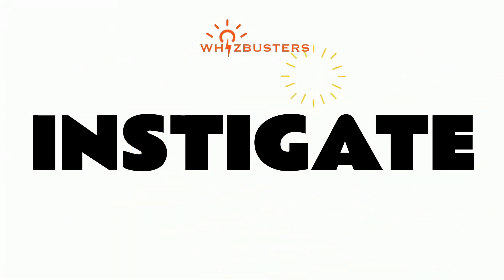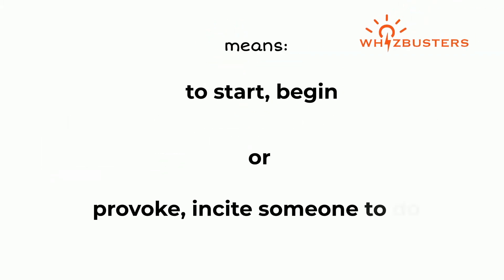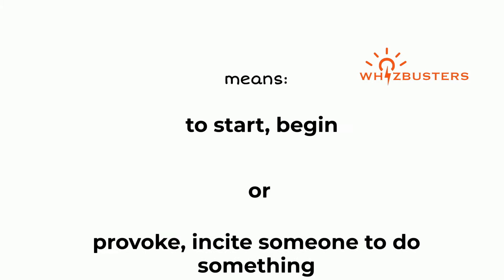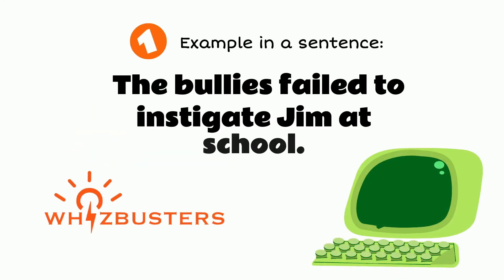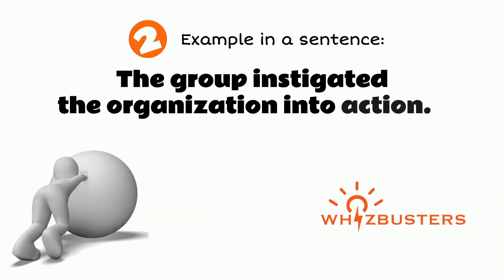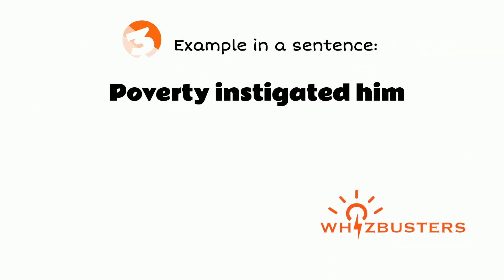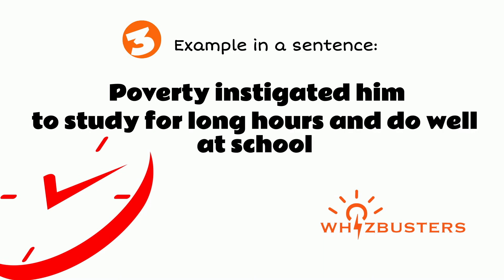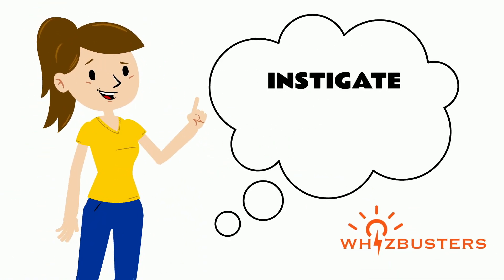INSTIGATE (verb) Meaning, Pronunciation and Examples in Sentences | GRE GMAT LSAT SAT ESL TOEIC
Instigate Meaning - Instigate Definition - Instigate Defined
Instigate Examples - Instigate examples in sentences - Formal English
What does instigate mean?
What is instigate?
What is the meaning of instigate?
A definition of instigate.
The video gives different example sentences of instigate in context for you to be able to use instigate correctly when speaking and writing.

All words are part of GMAT LSAT TOEIC SAT ESL as well.